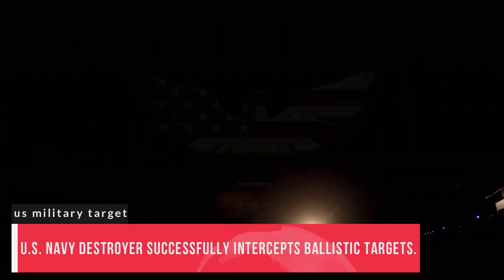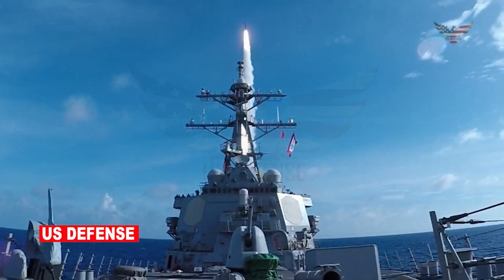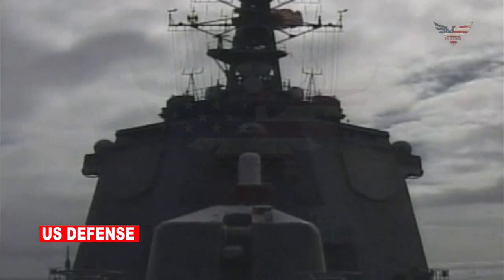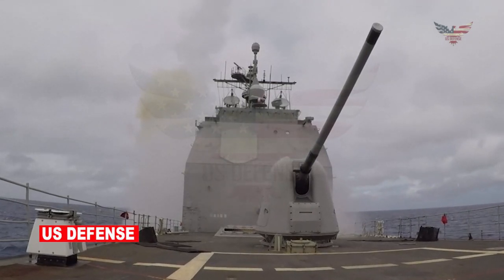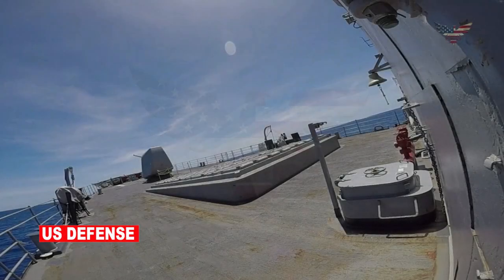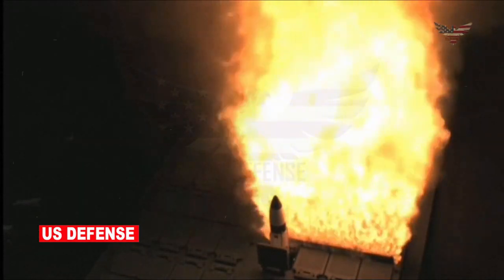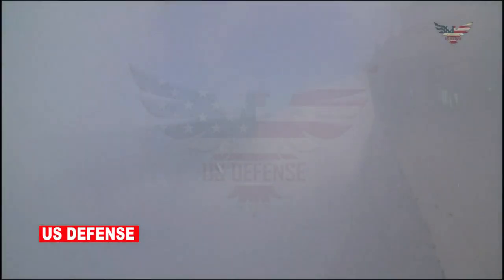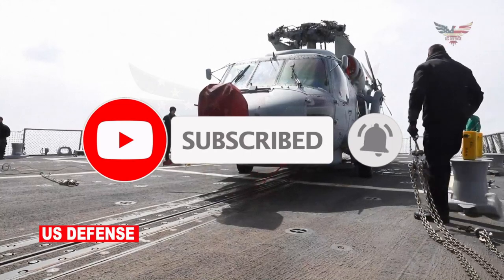Special Made for Enemy: US Navy destroyer successfully intercepts ballistic targets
The Latest Military News:

The U.S. Naval Forces Europe-Africa has announced on Tuesday that as part of the ongoing At-Sea-Demo/Formidable Shield 2021 exercise, the Navy Arleigh-Burke class guided-missile destroyer USS Paul Ignatius (DDG 117) fired two Standard Missile-3 (SM-3) interceptors to engage ballistic missile targets launched from the Hebrides Range, May 26 and May 30, 2021.